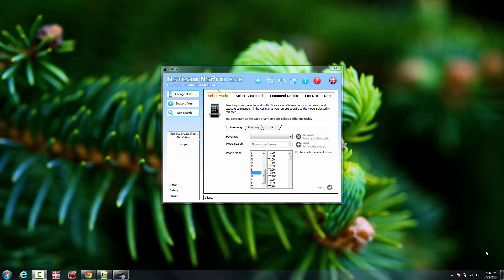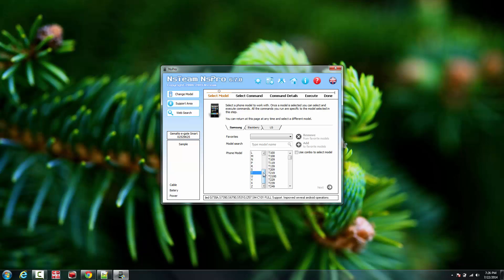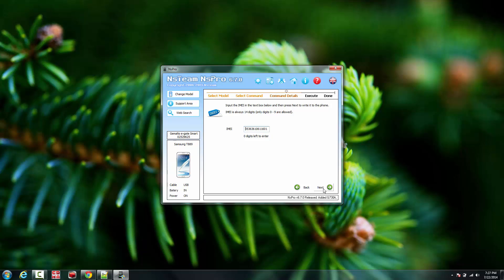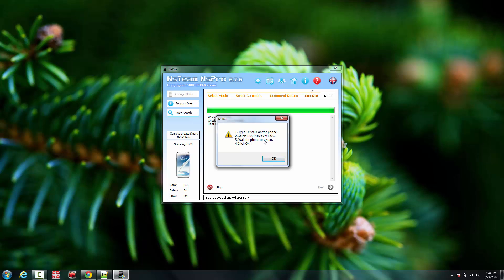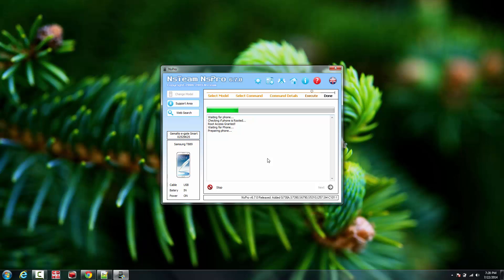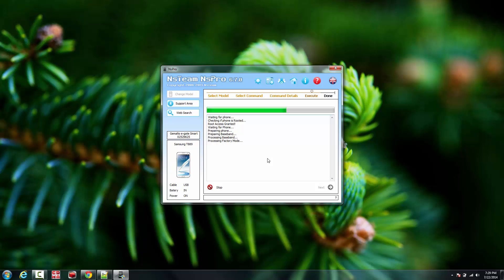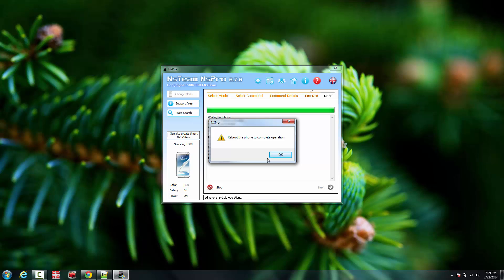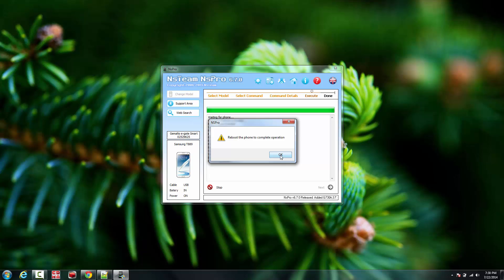Samsung T889 IMEI Repair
Samsung T889 IMEI Repair Using the nspro .